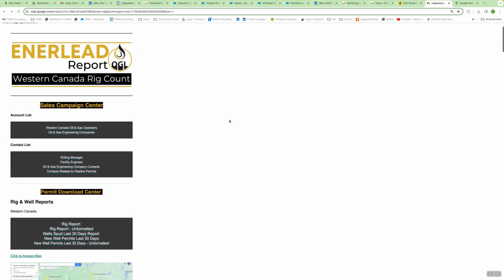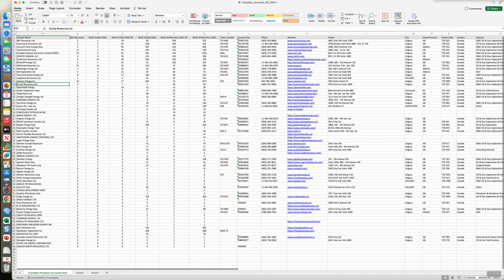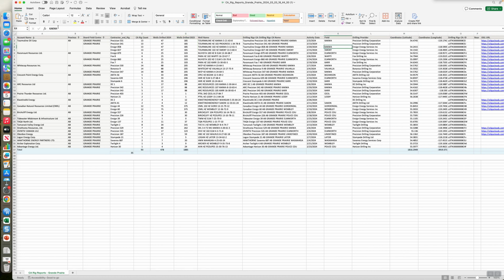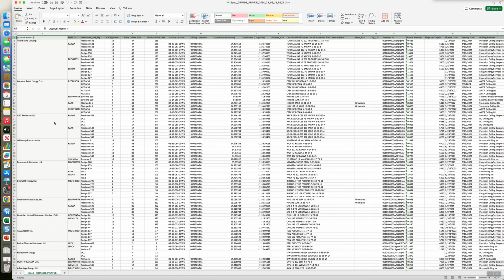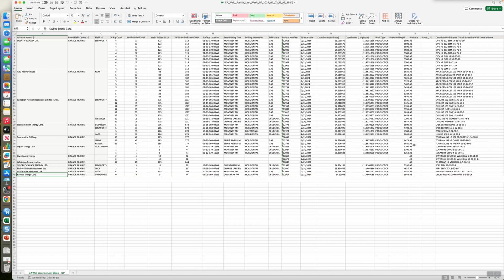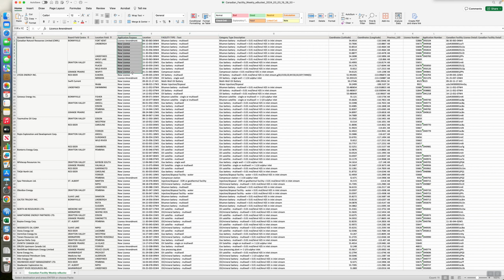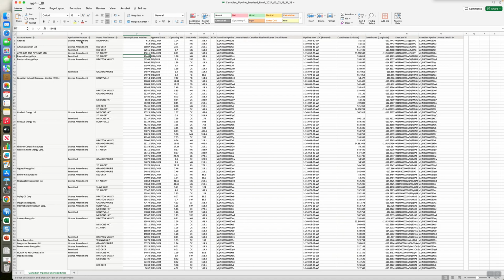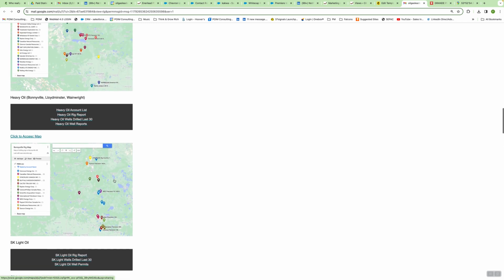Enerlead Pluas Canada